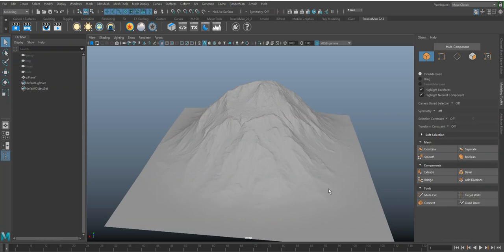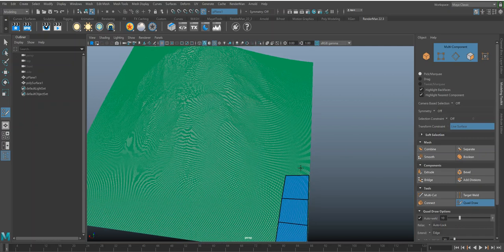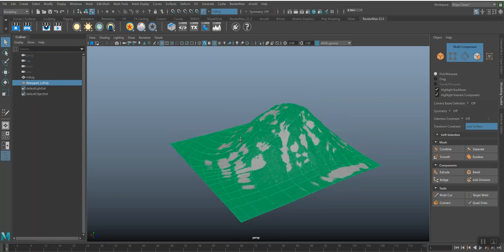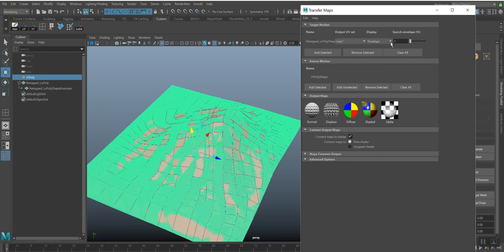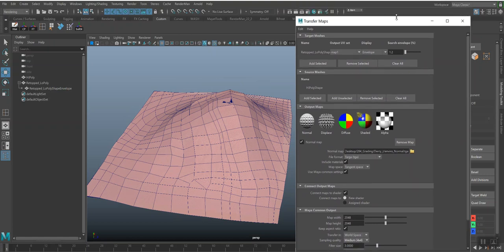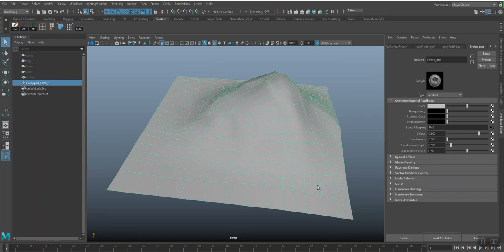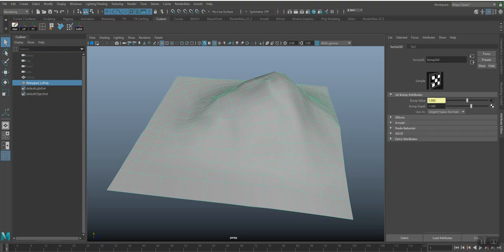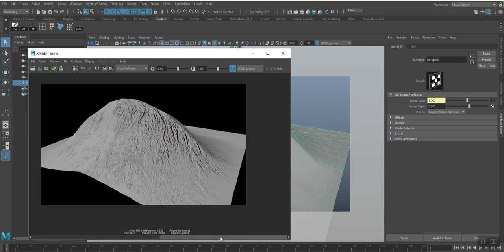Retoping/Normal Baking How To Video in Maya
Using the Quad Draw tool in the Modeling Toolkit, I go over how to retopologize in Maya, and then how to create a Normal Map using the high and low poly models.